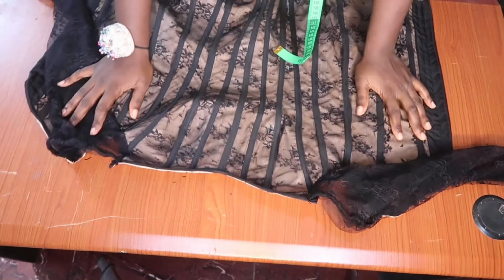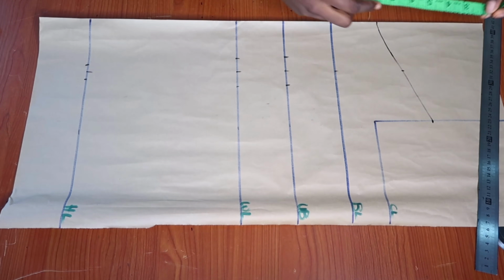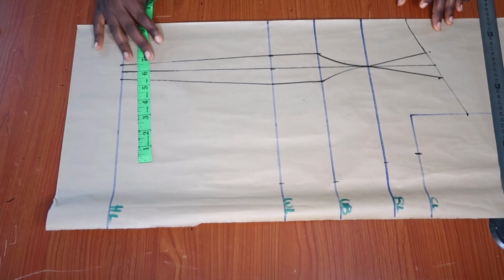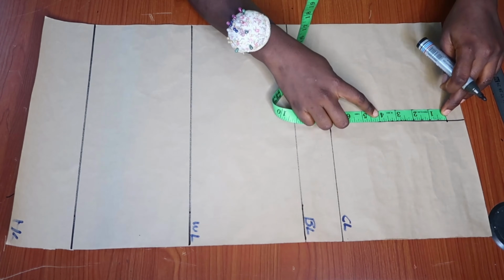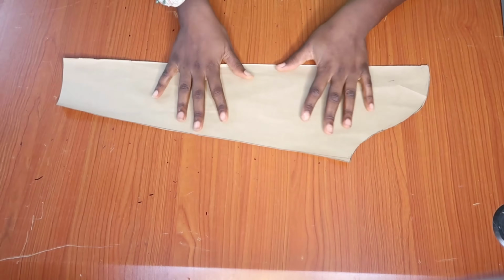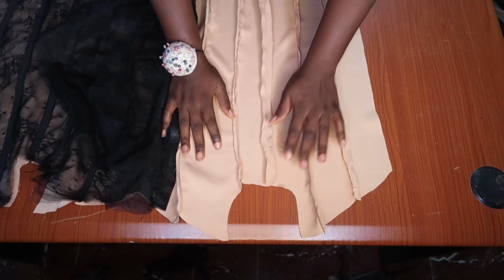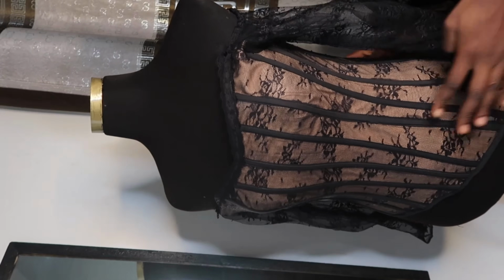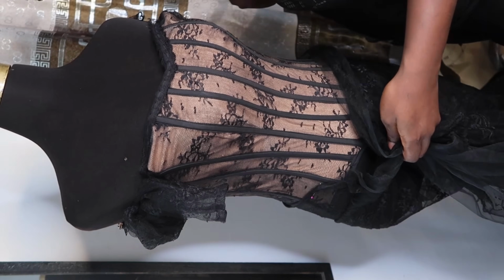How to Draft and Sew Victorian Corset with off shoulder sleeve || Corset Dress